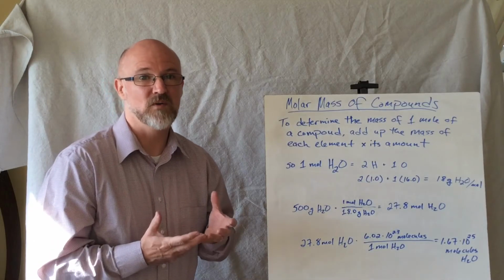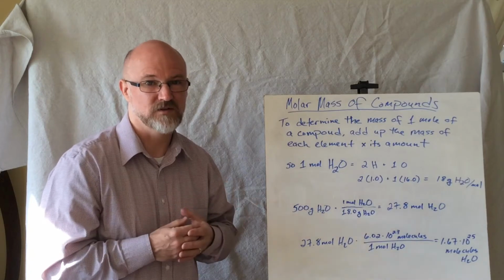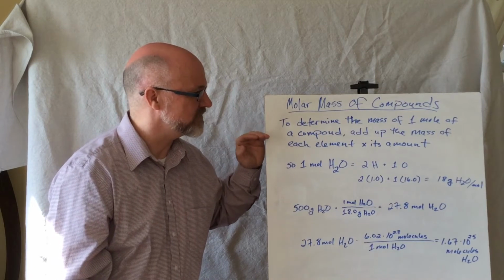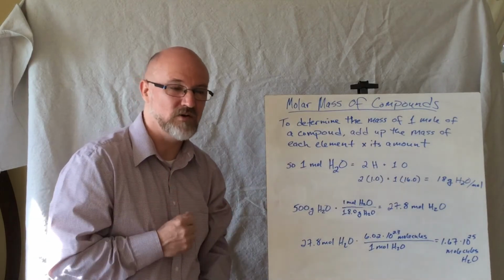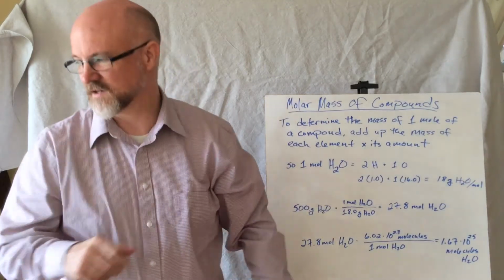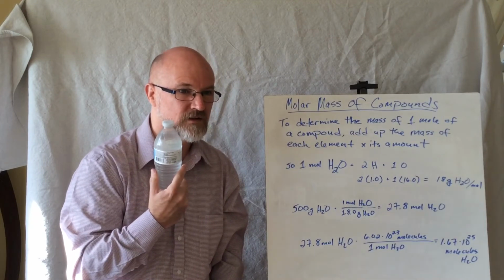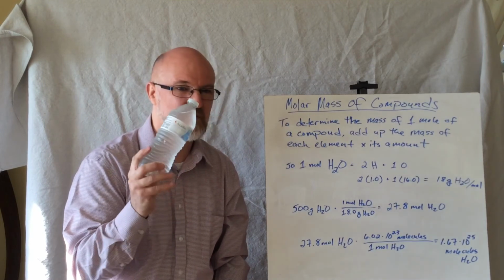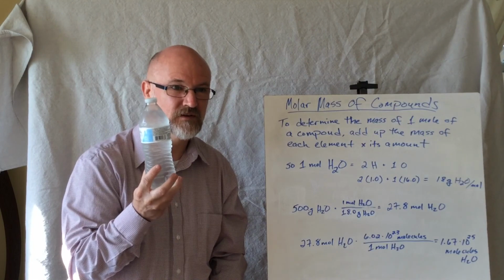Stoichiometry: How to Calculate the Molar Mass of Compounds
The mole concept allows you to relate the mass of a substance you measure in a lab to the actual number of particles present.  In order to do this, one has to calculate the molar mass of any compound.  Tune in to this episode to learn how.